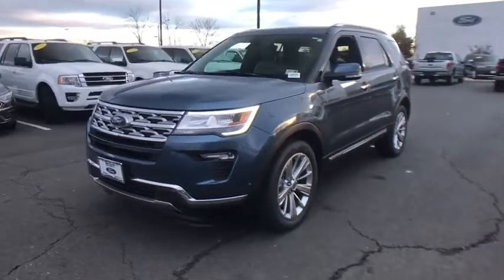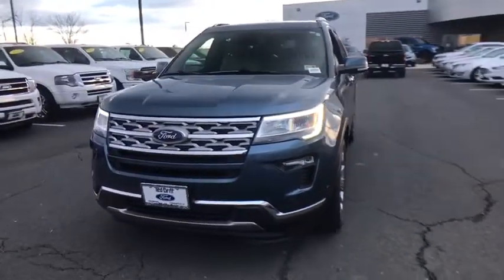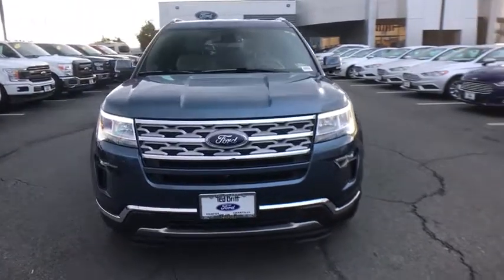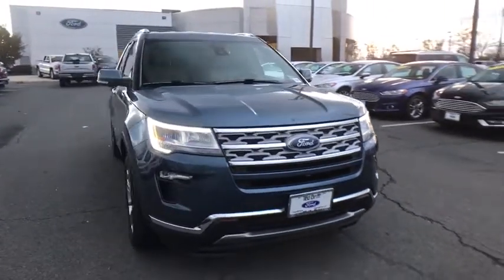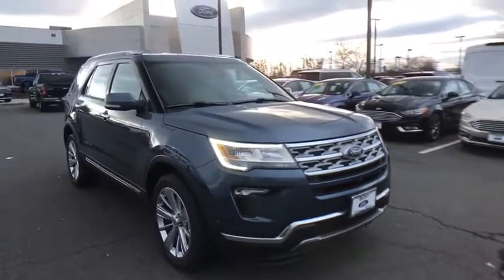2019 Ford Explorer Chantilly, Leesburg, Sterling, Manassas, Warrenton, VA C90318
Blue N 2019 Ford Explorer available in Chantilly, Virginia at Ted Britt Ford Lincoln. Servicing the Leesburg, Sterling, Manassas, Warrenton, VA area.